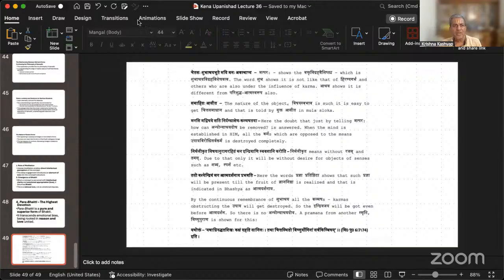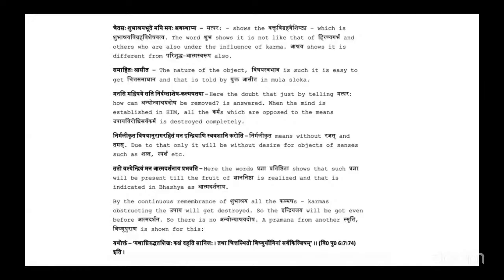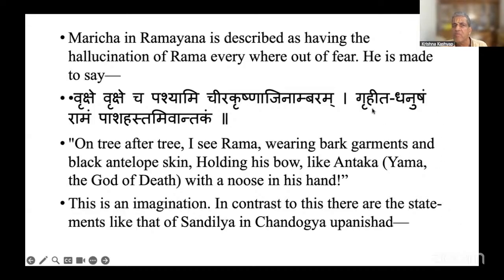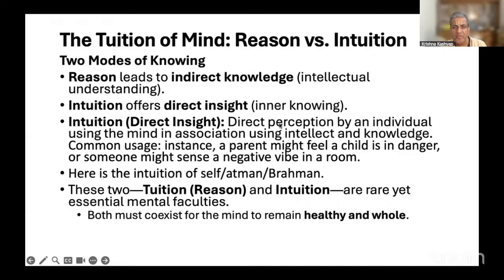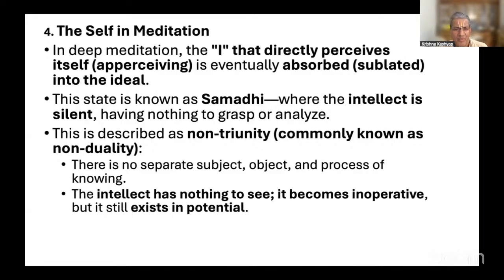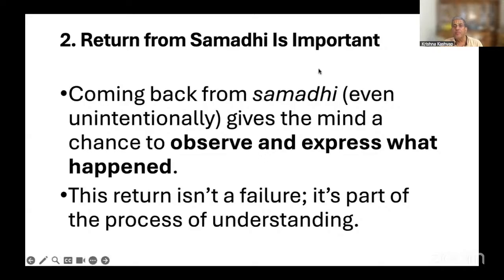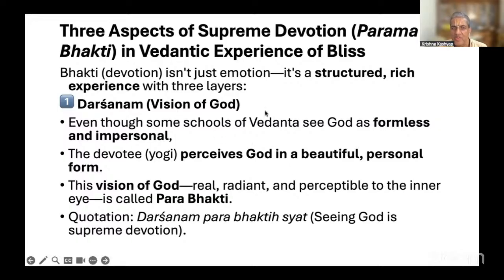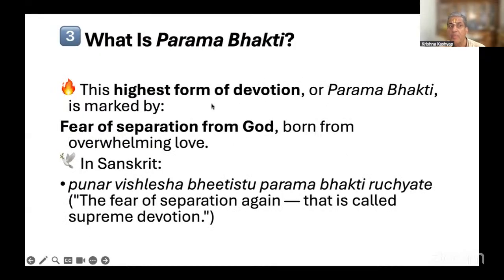Rāmānujācārya on Bhagavad Gītā Meditation: Kṛṣṇa, Jīvātman & Supreme Devotion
Dive deep into Rāmānujācārya's profound insights on meditation as presented in the Bhagavad Gītā. This lecture elucidates how an aspirant, initially struggling with sense control, begins their spiritual journey by meditating on Kṛṣṇa, as suggested in Gītā Chapter 2, Verse 61 ("matparaḥ"). This initial focus helps purify the *indriyas* and *saṁskāras*, creating the necessary internal environment for the realization of the *Jīvātman*.

Explore the natural progression from the physical (*annamaya kośa*) through the various *kośas* to the *vijñānamaya kośa* (Jīvātman), emphasizing that understanding one's true self is a crucial step before one can truly know *Paramātman*. The lecture contrasts Rāmānujācārya's perspective, which upholds the importance of *Jīvātman* realization in the first six chapters, with other *ācāryas*.

Further, the discourse explains the nature of *samādhi*—a state of non-dual awareness where the intellect and mind are temporarily inoperative, but the self persists. It distinguishes between *samādhi* arising from incompleteness or exhaustion (typical for beginners) and *samādhi* as part of God's eternal *līlā* (play), characteristic of *paramabhakti* (supreme devotion).

The three advanced stages of supreme devotion are meticulously outlined:
1.  **Parabhakti (Darśanam)**: Direct, inner vision of the divine in a personal form.
2.  **Parajñāna (Absorbed Enjoyment)**: Deep immersion in God's *sat-cit-ānanda* (existence-consciousness-bliss) without losing one's distinct identity, recognizing oneself as a servant.
3.  **Paramabhakti (Love Fearing Separation)**: An overwhelming love for God so profound that the mere thought of separation causes intense anxiety, as exemplified by the *gopīs* and Ālvārs.

Finally, the lecture touches upon the interaction of *svarūpa-jñāna* and *dharmabhūta-jñāna* during *samādhi*, offering a rich philosophical exploration for serious spiritual seekers.

Chapters:
00:02:45 - Introduction: Bhagavad Gītā, Experience & Scripture
00:03:31 - Rāmānujācārya's Quiz: Object of Meditation in Gītā Chapters 1-6
00:07:26 - The Role of Kṛṣṇa in Sense & Mind Control
00:12:04 - The Journey from Kṛṣṇa to Jīvātman Realization
00:19:49 - The Natural Process of Spiritual Advancement
00:22:54 - Reason, Intuition, and the Path to Ātman-Brahman
00:31:26 - Samādhi: The State of Oneness & Its Interpretation
00:42:12 - Why Devotees Return: Self-Effort vs. Divine Līlā
00:47:30 - Three Aspects of Supreme Devotion: Parabhakti, Parajñāna, Paramabhakti
00:57:34 - Q&A: Dharmabhūta-jñāna in Samādhi